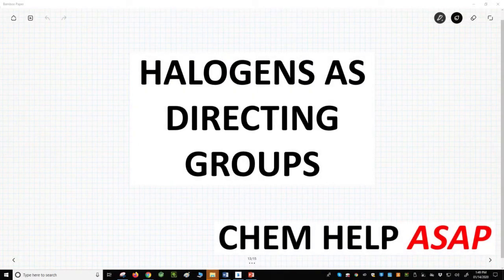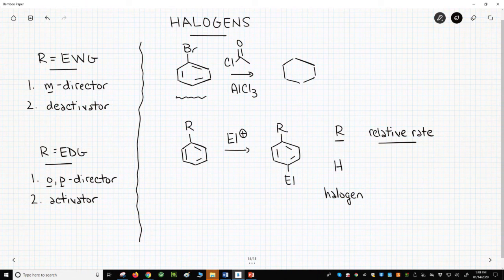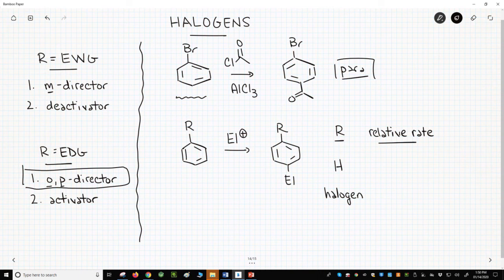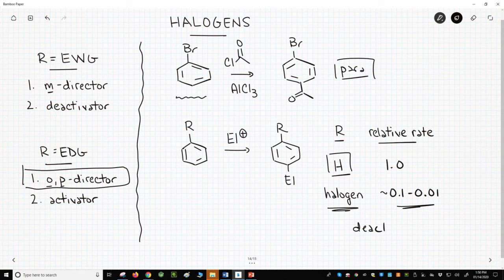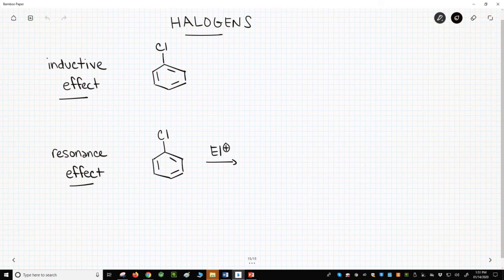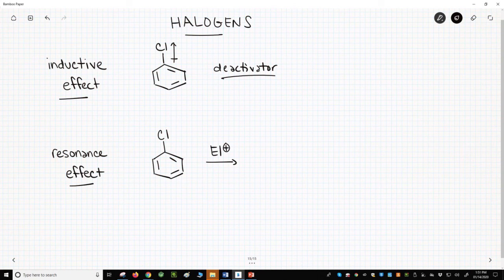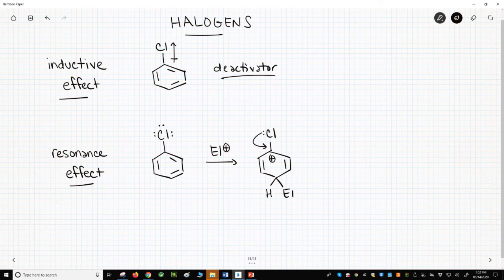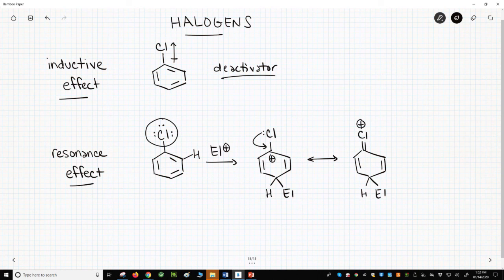halogens as directing groups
Halogens are interesting in EAS reactions because they have traits of both EDGs and EWGs.  Halogens are ortho,para-directors (like an EDG) and deactivators (like an EWG).  The ortho,para-directing property is explained by the lone pair on the halogen, which can stabilize the carbocation intermediates for ortho and para products by resonance.  The ring deactivation is explained by the inductive effect causes by the electronegativity of the halogen.